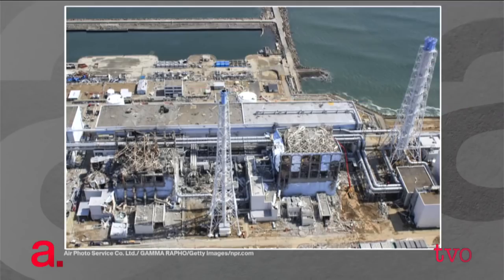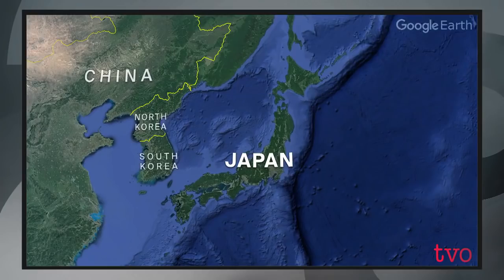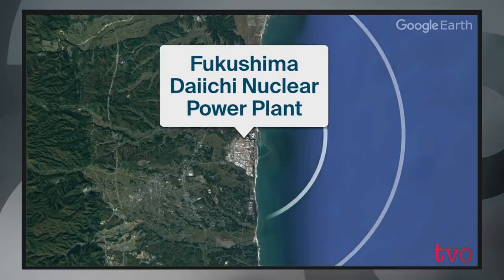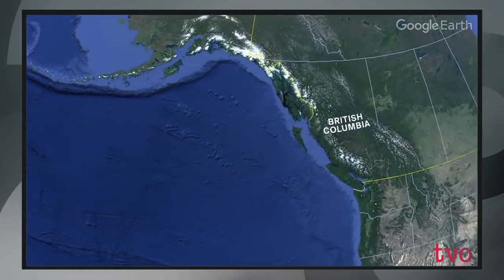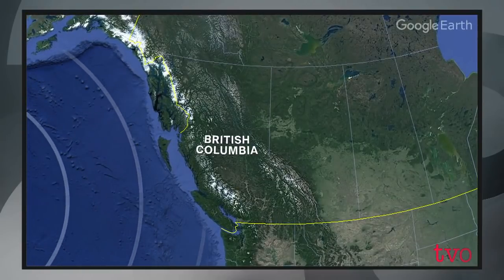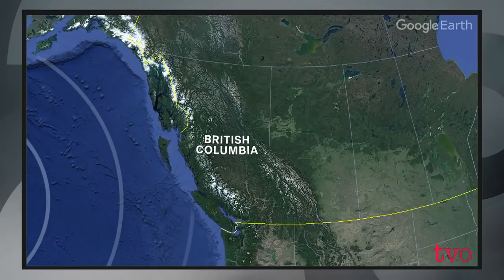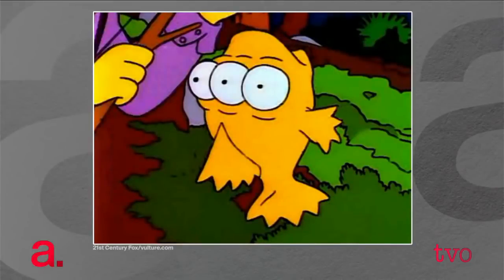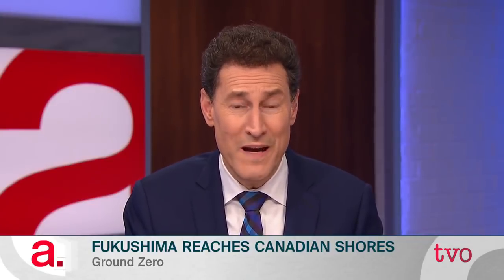TVO - The Agenda: Fukushima's Canadian Implications (Aired Jan. 30, 2018)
Seven years ago, a 9.0 magnitude earthquake followed by a massive tsunami led to three nuclear reactor meltdowns and a series of explosions at the Fukushima Daiichi plant in Japan. More than 90 per cent of the resulting radiation went into the Pacific Ocean. Years later, that radiation slowly made its way to Canadian shores. Steve Paikin welcomes the chemical oceanographer tracking the disaster's ocean contamination to learn the effects of the radiation.